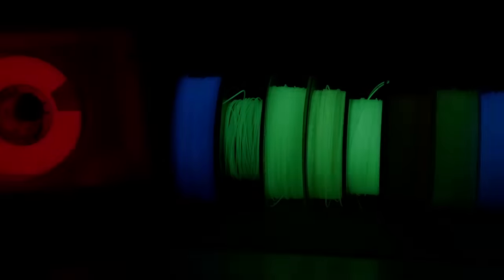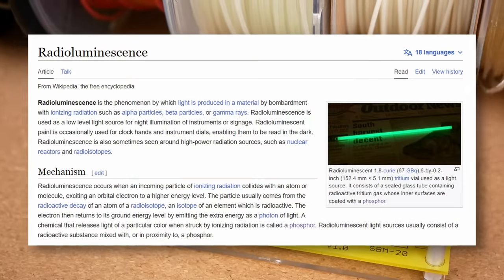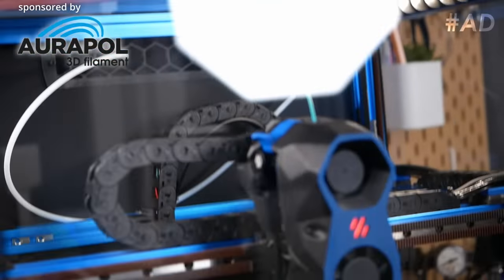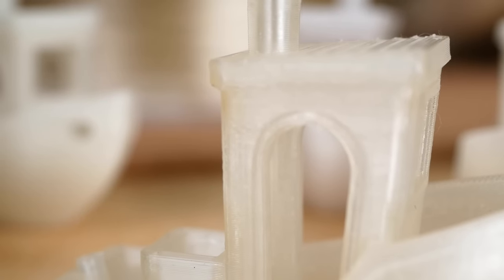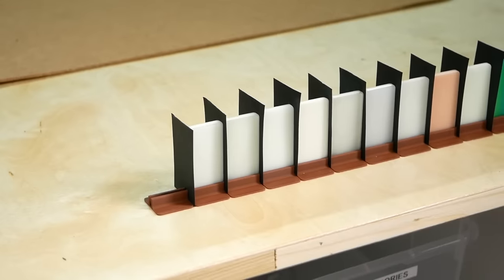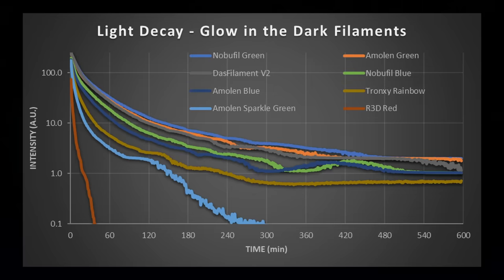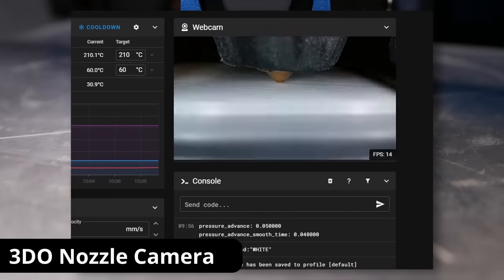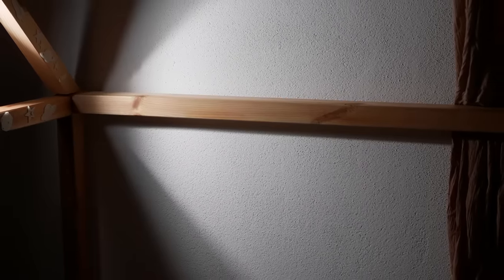Glow in the Dark Filament for 3D Printing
Check out AURAPOL 3D Filament with PLA starting at only 15€ per kg! or on AMAZON Deutschland

I wanted to find the best glow in the dark filament, so I tested 10 different ones for their look, glow and how much they destroy your printer nozzle.

Overture Green (winner)
colorFabb glowFill (nicest)
Amolen Blue
Tronxy Rainbow
Amolen Sparkle Green
R3D Ultra Red (ultra stinky)

Geiger Counter Kit

⚙ My gear:
🎥 CAMERAS & LENSES
30mm f2.8 macro - Great Macro Lens (80% of my videos)
10-25mm f1.7 - Awesome Lens
12-35mm f2.6 - Great Allround Lens
14-140mm f3.5-5.6 - My go-to travel Lens
25mm f1.4 - Nice prime for photography
🎙AUDIO

Chapters
00:00 Introduction
01:17 Are Glow in the Dark filaments radioactive?
03:18 Sponsored
04:28 What did I test?
05:10 How do they look?
06:03 How thick do you need to print them?
06:42 Which is the brightest filament?
09:18 How they wear out your nozzle!
11:34 Summary